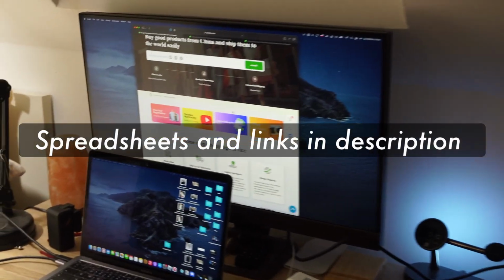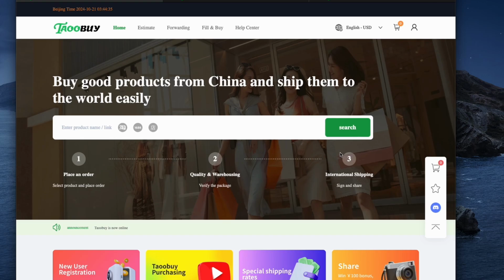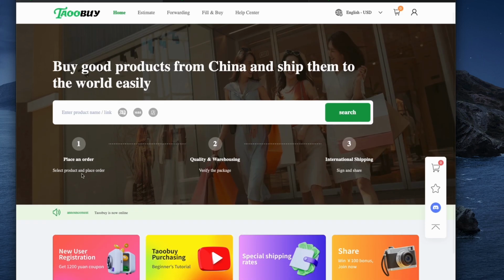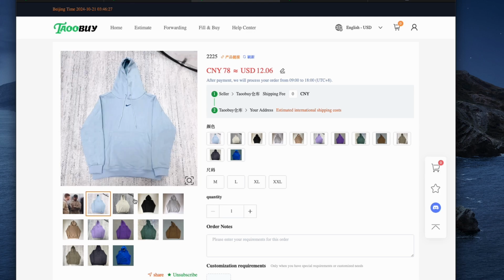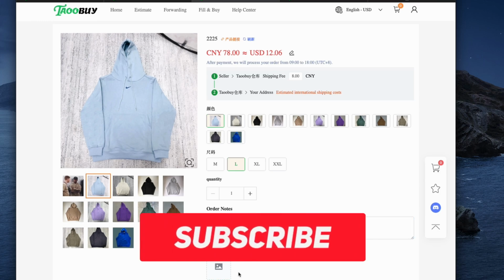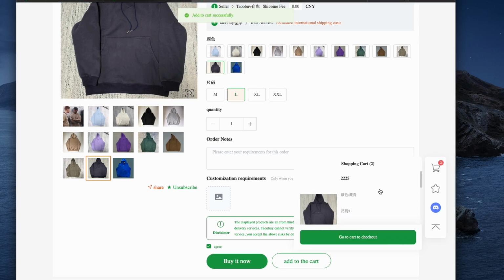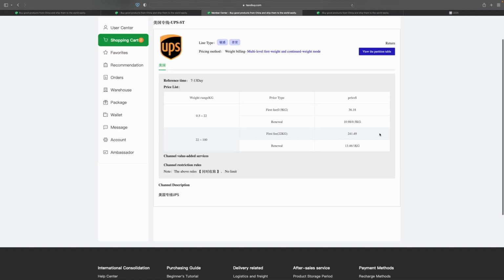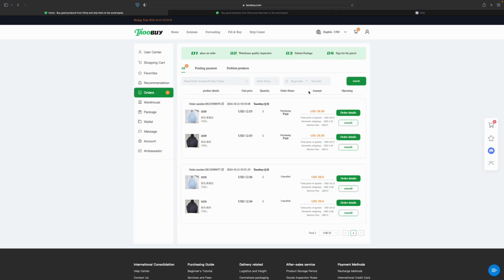TaooBuy - FULL Purchasing Tutorial (2024)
In this video, we’ll walk you through the complete process of purchasing items on Taoobuy in 2024. Whether you’re a first-time buyer or just need a refresher, this step-by-step guide covers everything you need to know for a seamless shopping experience.

We’ll go over:

 • Setting up and logging into your Taoobuy
 • Browsing and searching for products
 • Adding items to your cart
 • Completing the checkout process
 • Applying discounts and tracking orders

Watch along to become an Taoobuy shopping pro! Have any questions? Drop them in the comments below!

👉The most comprehensive CNFans Spreadsheet 👉The most comprehensive CNFans Spreadsheet